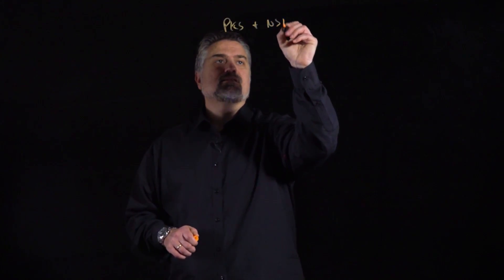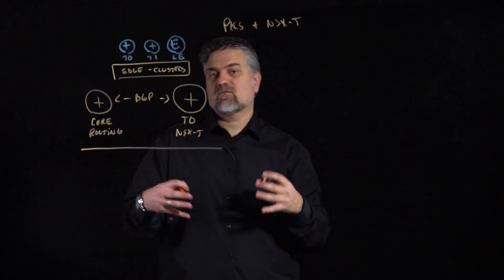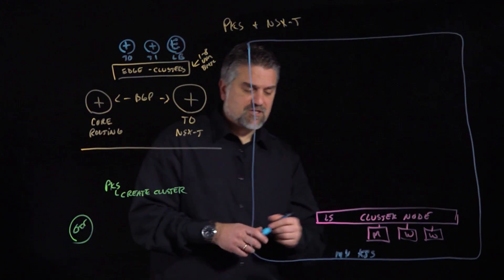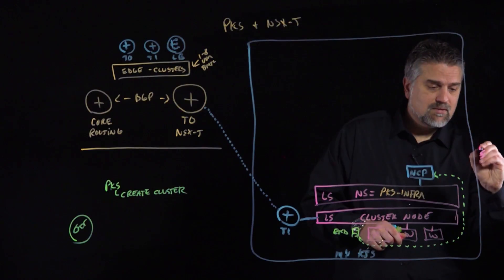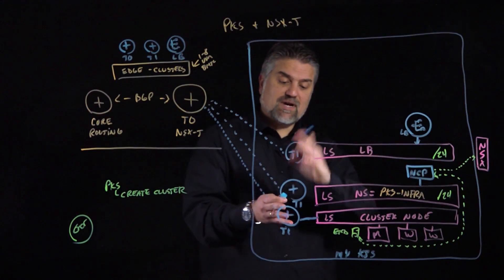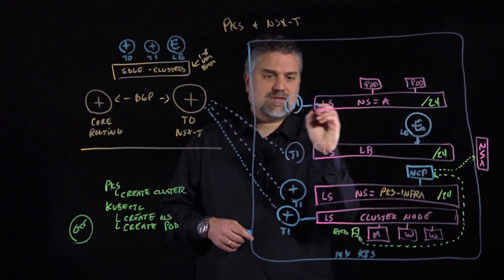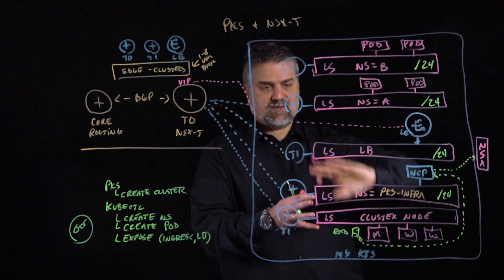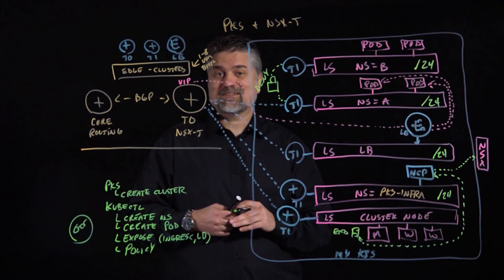VMware Enterprise PKS and VMware NSX-T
VMware Product Manager Merlin Glynn provides an overview of the integration between VMware Enterprise PKS and VMware NSX-T.

Enterprise PKS is engineered to use NSX-T to deliver an automated, application centric, security and networking policy enforcement solution to deliver security and compliance to modern cloud applications, right out of the box.